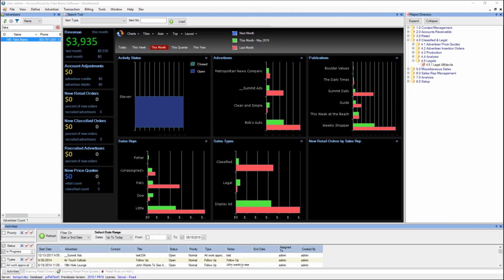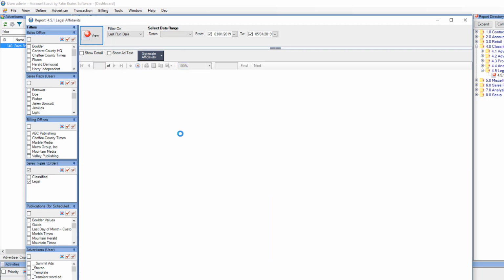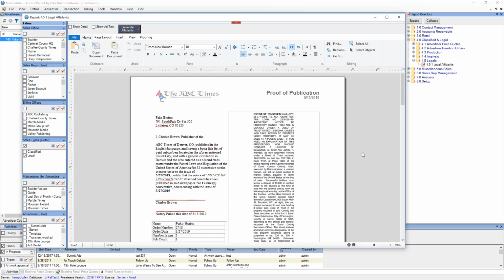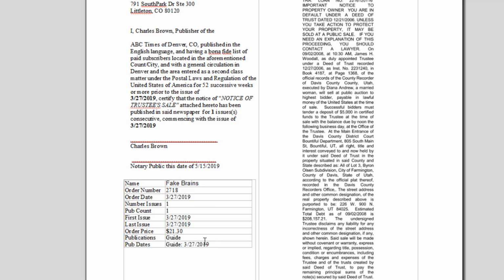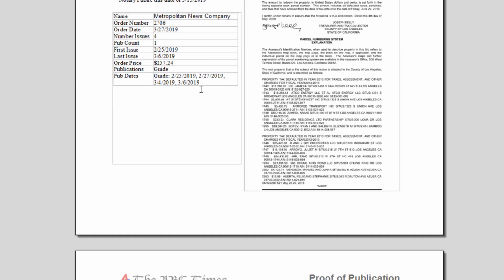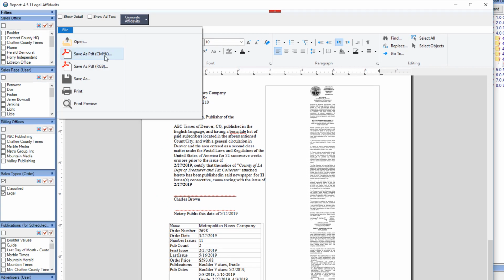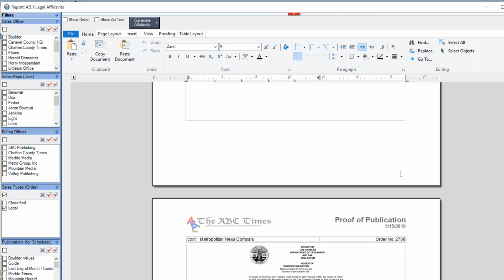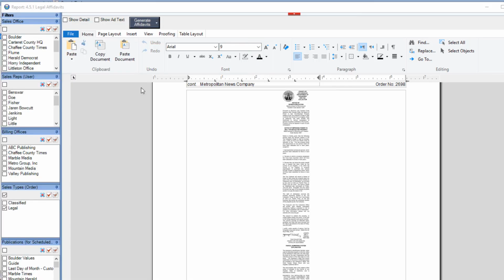AccountScout Newspaper Software | How to Generate Legal Affidavits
This video shows how to use our new Legal Affidavit report to generate all of your legal affidavits, make last minute edits to individual affidavits, and save or print these affidavits for mailing.

If you are on a service contract, you can download version 2019 of AccountScout, or give us a call if you need any help upgrading to the latest version.

Fake Brains, Inc.